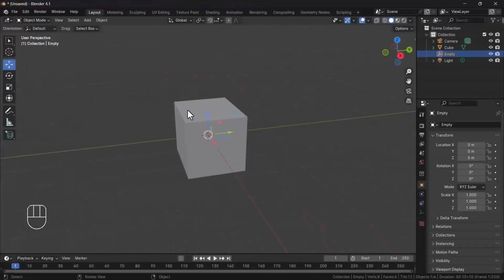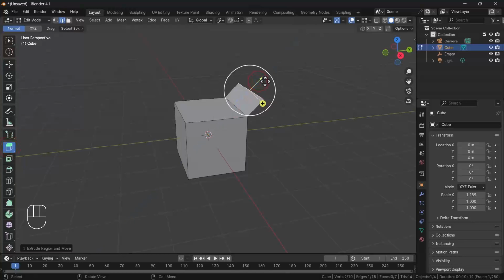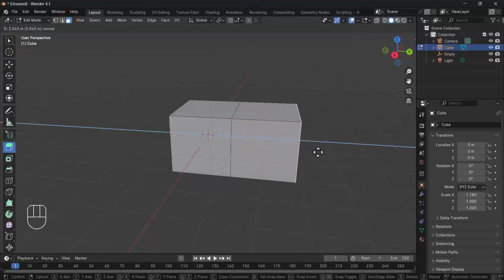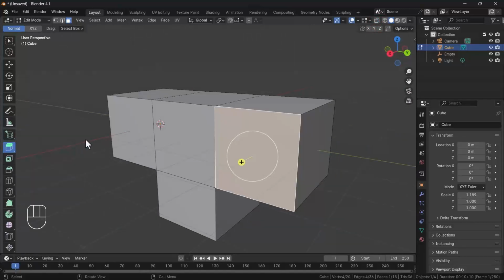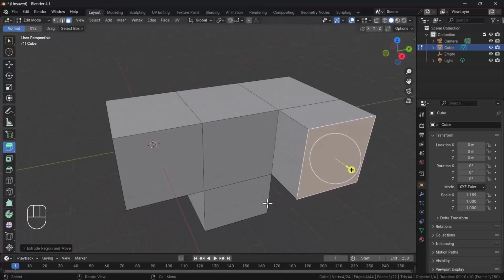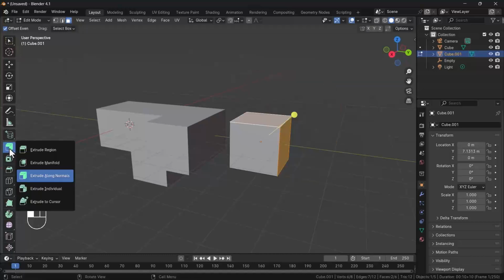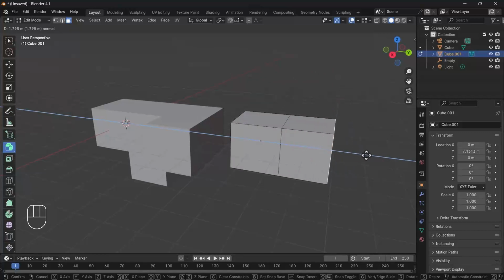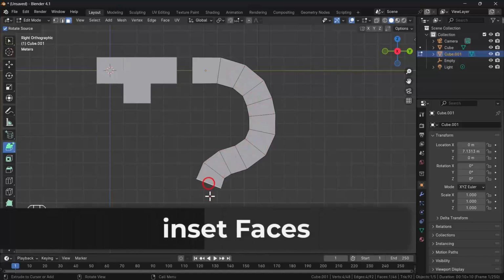18 extrude tool